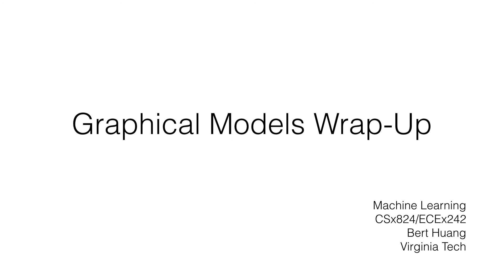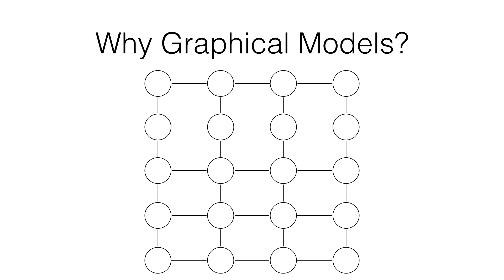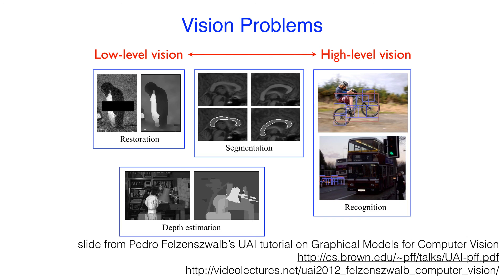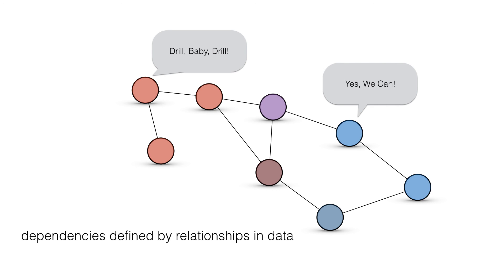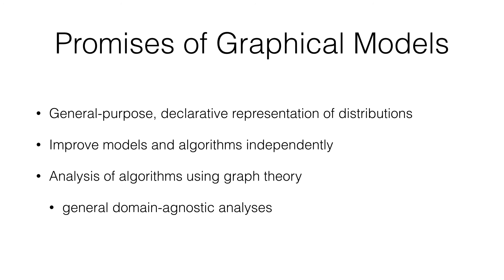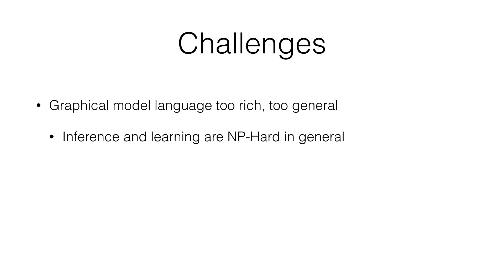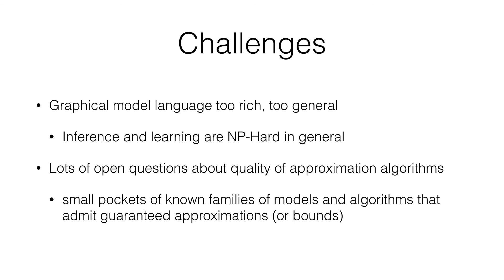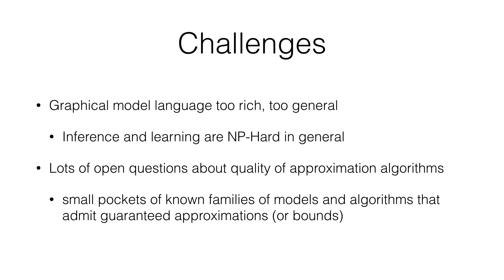Graphical Models Wrap up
Virginia Tech
Machine Learning